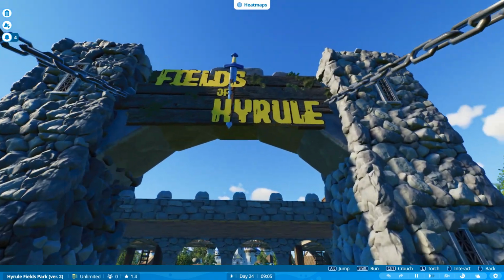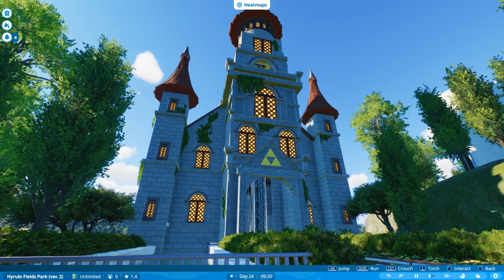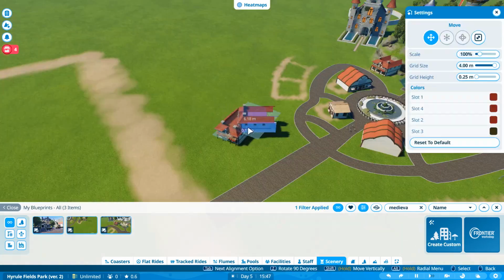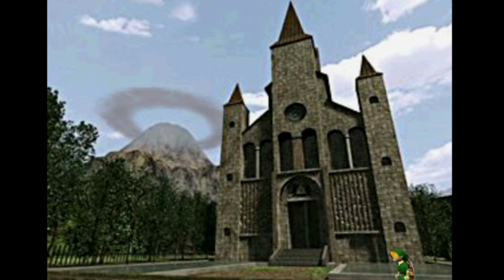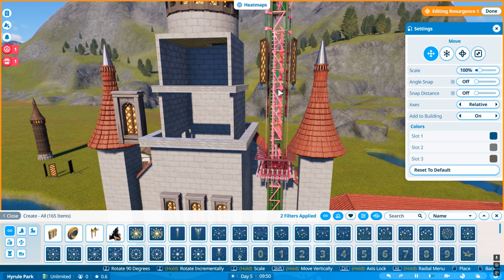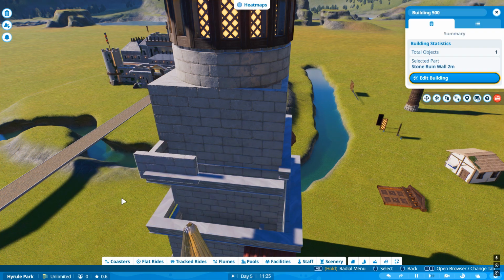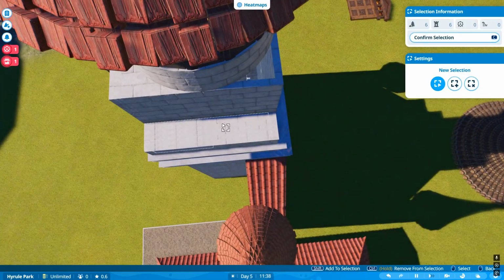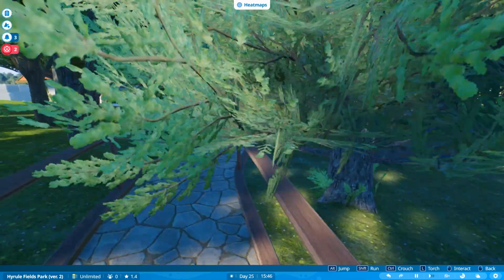I Built the TEMPLE OF TIME in PLANET COASTER 2 | Zelda Theme Park Speed Build Episode 2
🏰 Welcome Back to the Fields of Hyrule! 🎢

After building Hyrule Castle as the centerpiece of my Zelda-inspired theme park, it's time to expand! This episode focuses on one of the most iconic locations in the Zelda series: The Temple of Time.

But no, it’s not just a temple – it’s also a drop tower. Because nothing says 'sacred and ancient' like plummeting 200 feet in sheer terror.

In this episode, I:
✅ Build & theme the Temple of Time Drop Tower 🎢
✅ Finish the theming of Castle Town

👍 Like the video if you’re enjoying this park build!

00:00 - Start
00:41 - Intro
00:52 - Theming Castle Town
04:08 - New Building
06:38 - Temple of Time Teaser Images
07:11 - Temple of Time Build Start
11:04 - Transforming to Drop Tower
15:17 - ToT Ride Queue Theming
17:37 - Finished Product View
18:45 - Next Build Teaser